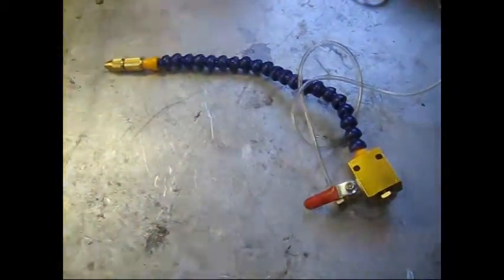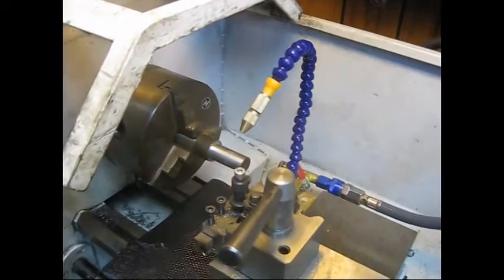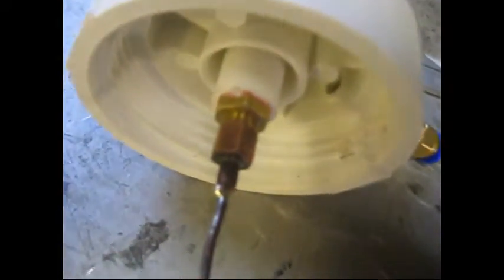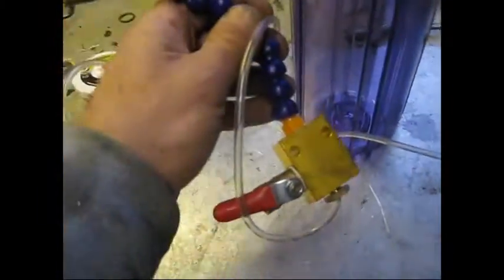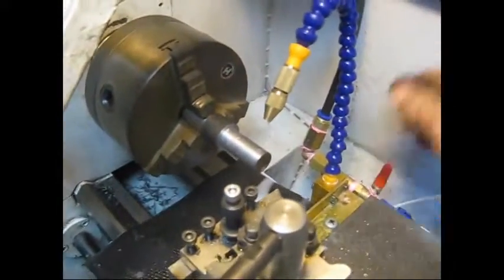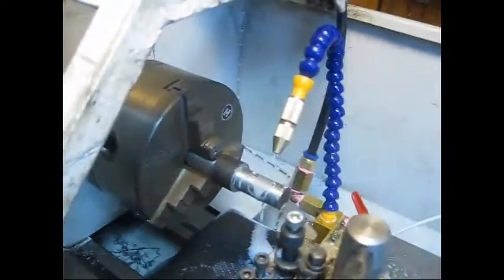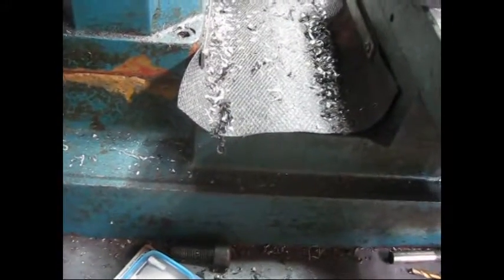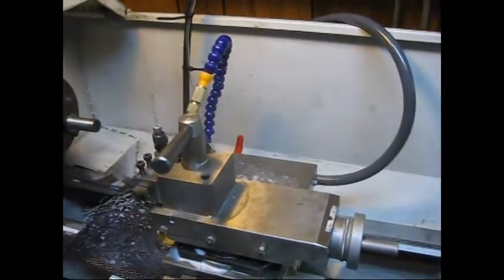Simple Cheap Spray Mist installation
Simple and cheap spray mist lubrication system.